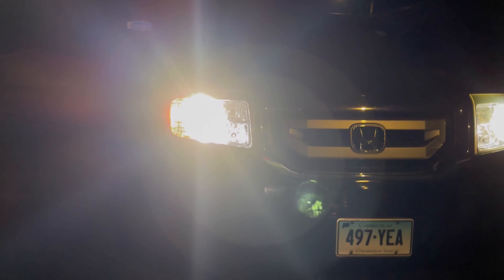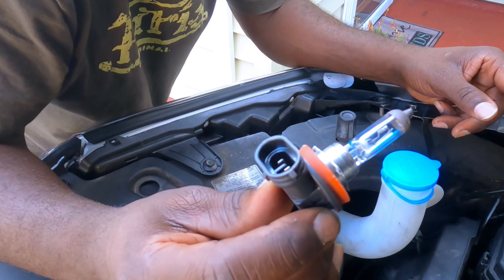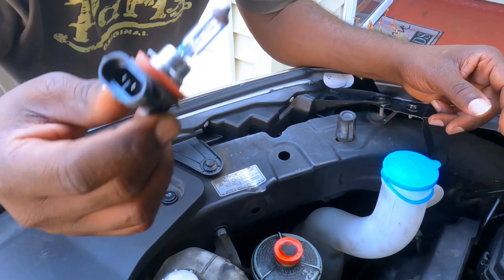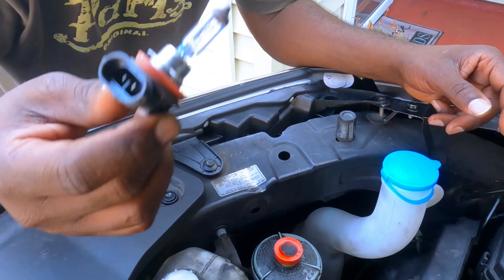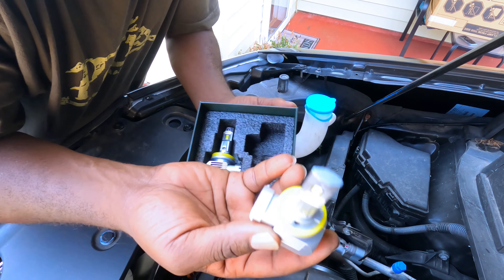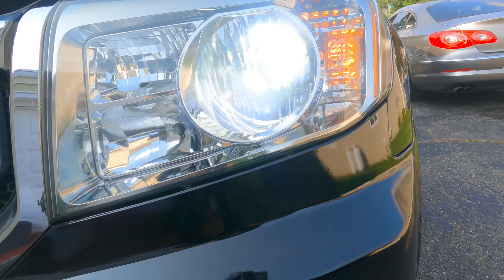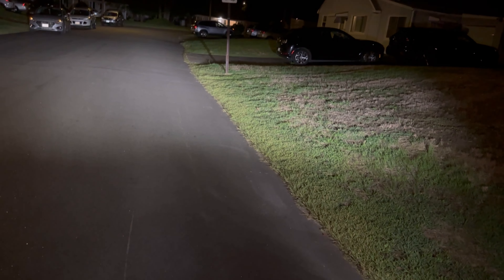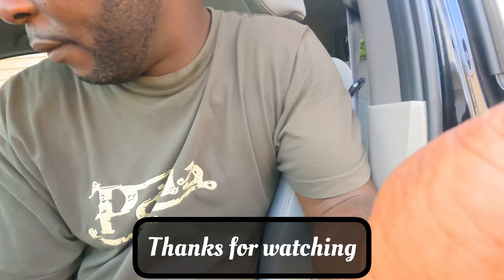2010 Honda Pilot LED headlights upgrade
In this videos I show you guys how to upgrade your LED headlights on your 2010 Honda Pilot. This is a simple mod that you can do that will dramatically improve your visibility at night. the bulbs mades a huge difference. Th bulbs where purchase from Auxito.

They also sell everything LED lights related.

you can also check out Lasfit. they also make greate bulbs.